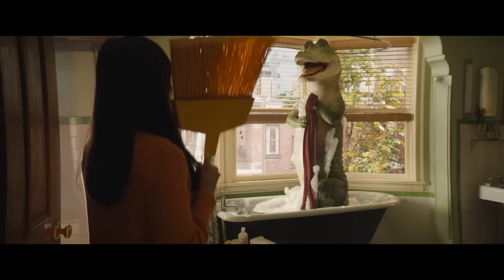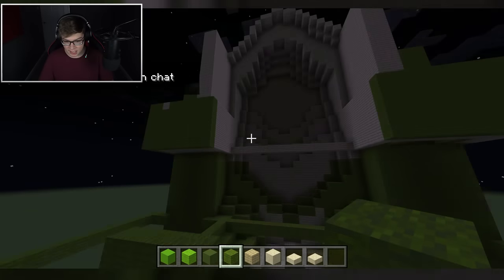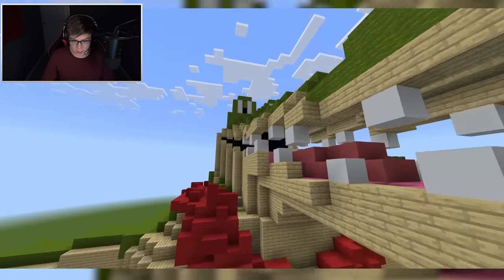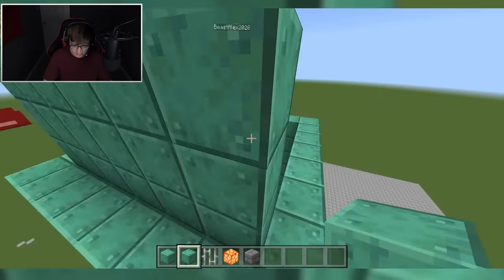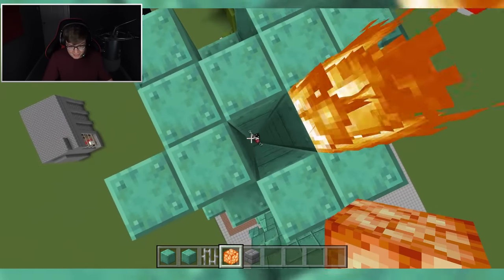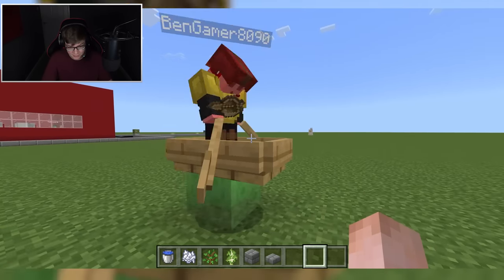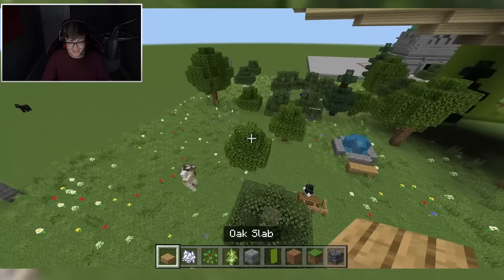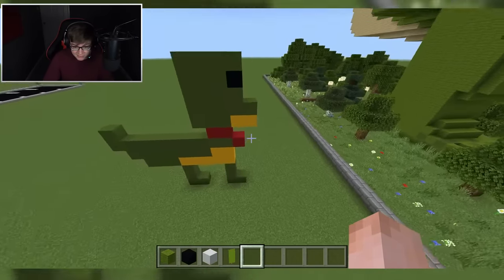Building Lyle, Lyle Crocodile w/ FANS in Minecraft!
In today's video I build Lyle, Lyle Crocodile in Minecraft. This is an ad for Lyle, Lyle, Crocodile! Check out this link to find out more